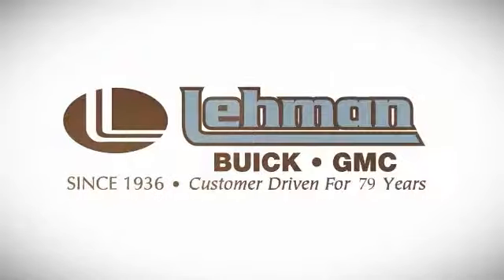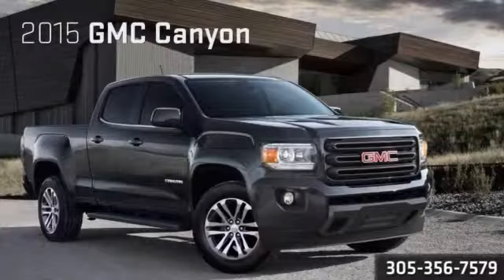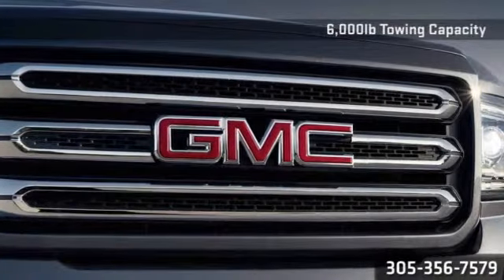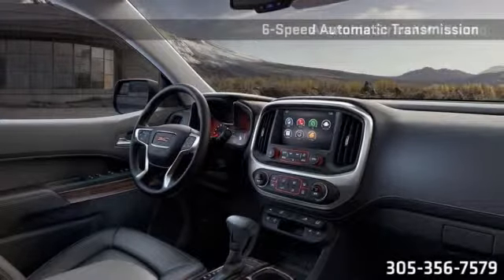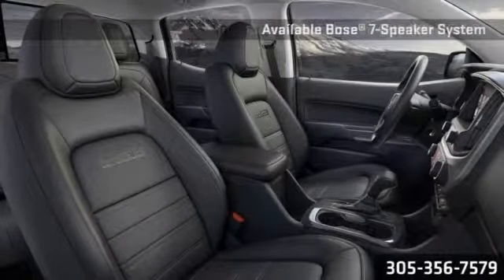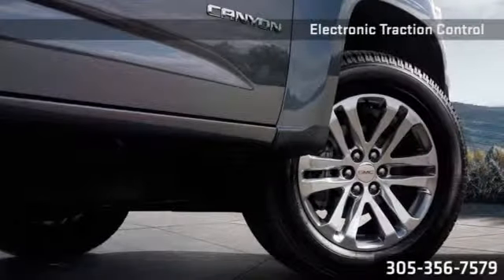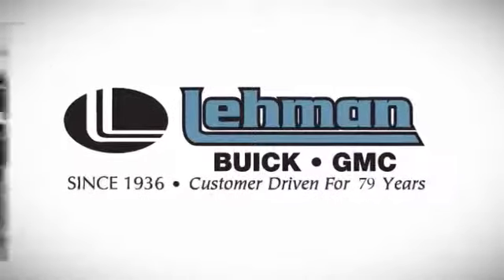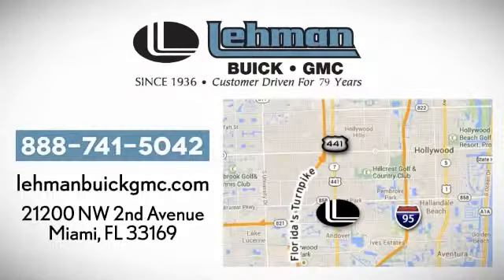New 2015 GMC Canyon Lehman Buick GMC Miami FL Dade-County FL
Lehman Buick GMC Feature Video
21200 NW 2nd Ave
Miami FL Dade-County FL, 33169

Lehman Buick GMC is one of the premier Buick GMC Dealerships in Miami, serving Ft Lauderdale, Pembroke Pines, Hialeah & Hollywood, Florida! Expect the highest level of customer service when you visit our Miami Buick GMC dealership. Allow us to demonstrate our commitment to exceptional customer service! At Lehman Buick GMC, our primary goal is to ensure the ongoing trust and loyalty of our Miami customers by providing them with great customer service, great value and professionalism. Whether you are looking for a new or a used Buick GMC car, this Miami Buick GMC dealer has it all for a great low price!